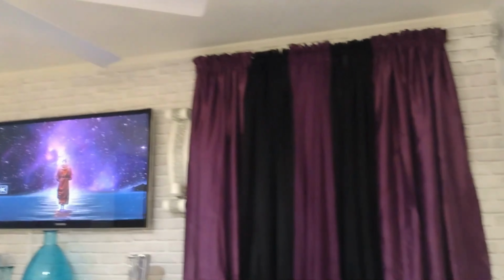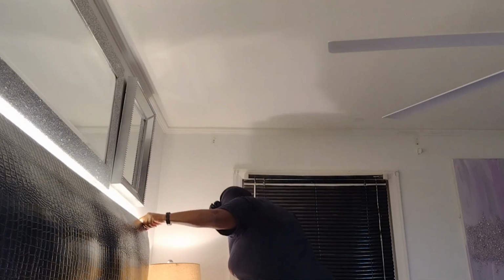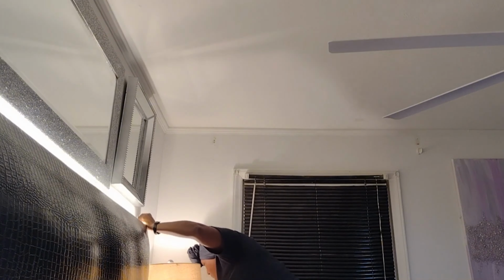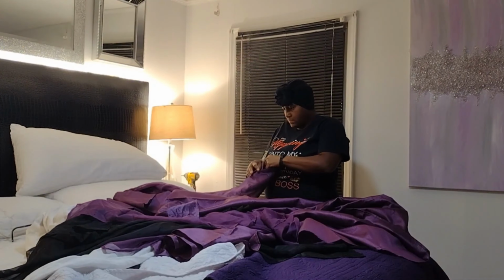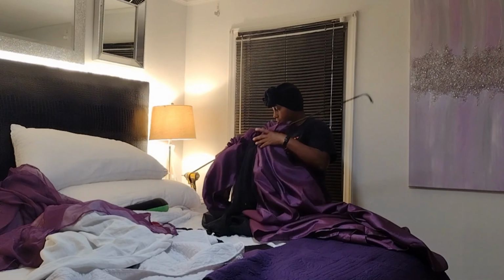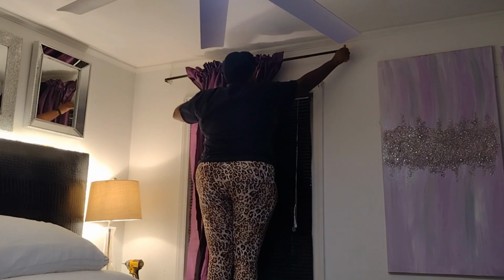How to Decorate a Cozy Fall Minimalist Bedroom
⭐ HER HOME ⭐ Fall Bedroom Decorating and Decluttering for my first autumn decorating video ✨ Home Decor Ideas ft. HER Home Is home

🍂▫️🍂 TO SEND ME THINGS
HER HOME IS

🍁Join HER HOME IS CHANNEL subscription to get full access to our luxurious perks: (biweekly vids and monthly live)

▫️Decora Stylez @DecoraStylez
▫️Sora. Sky Home @SoraSkyHome
▫️LUXxury Home Show @LUXxuryHomeShow